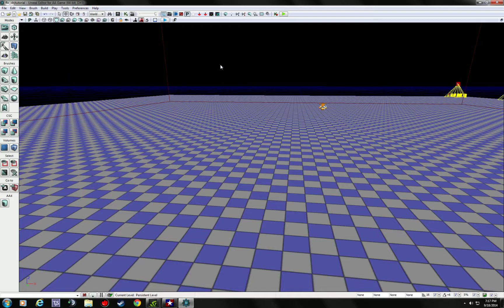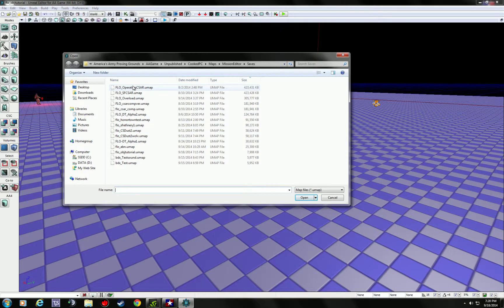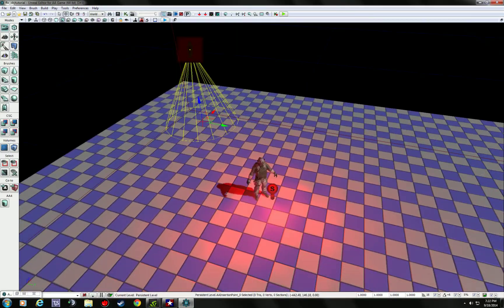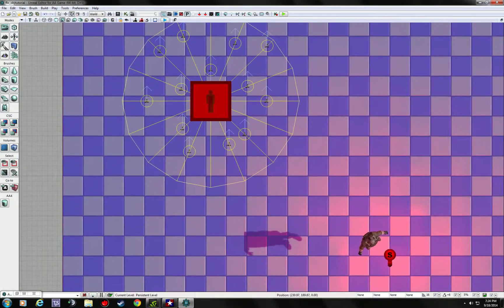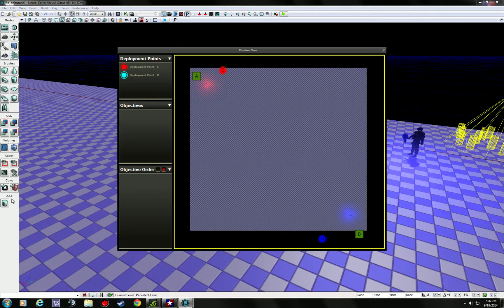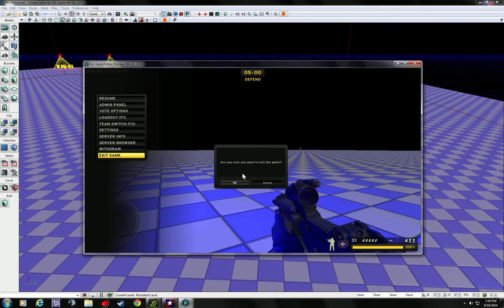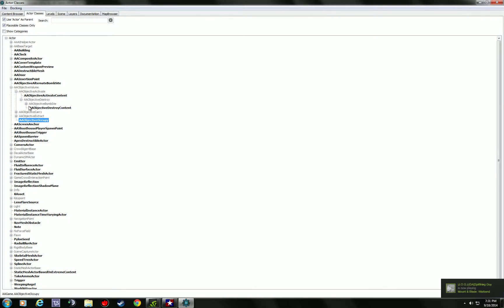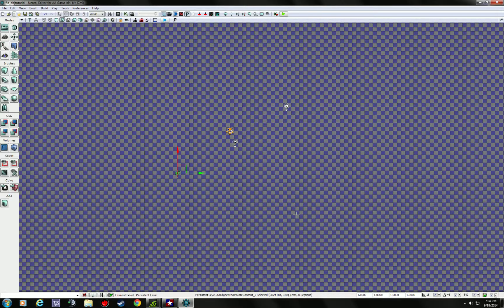[Tutorial] Objectives & Spawn Points Set-up in AA:PG (AME) 1 of 2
How to set up spawn points and objectives in America's Army: Proving Grounds. Part 1 of 2